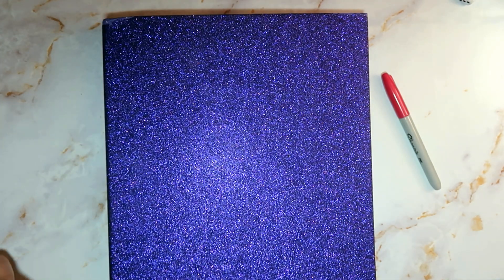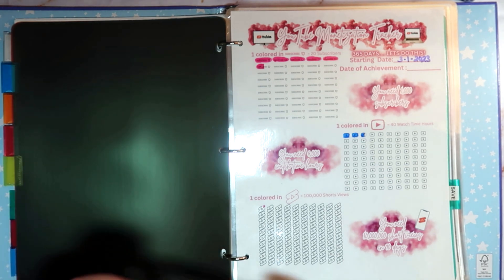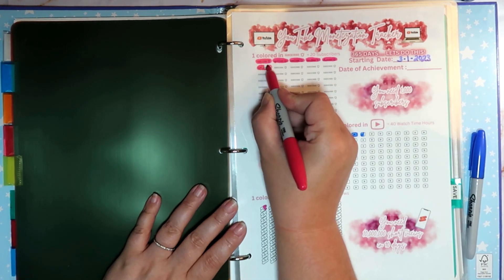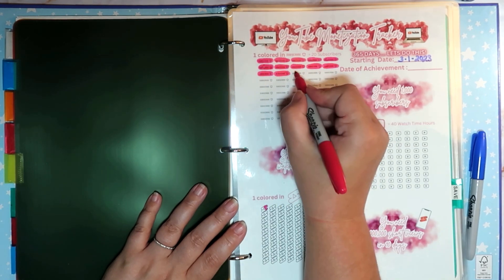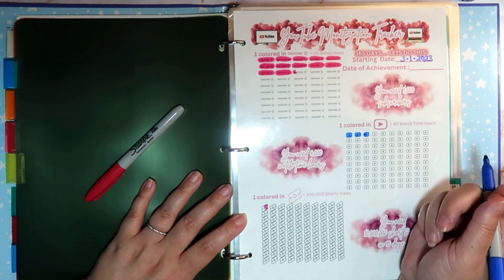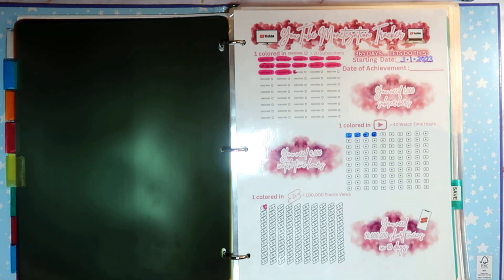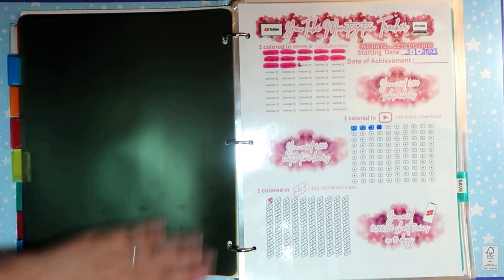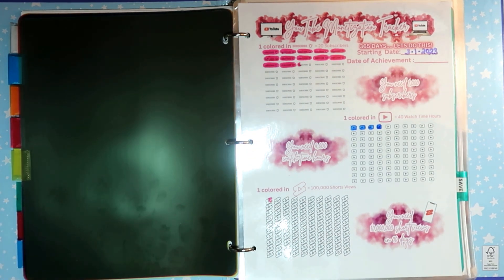YouTube Progress Check In for May 2023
It really does mean a lot to me :)... Look how much the numbers are climbing I am so excited :) Thank you Thank you Thank you :) :) :)
I truly hope this video and all to come, help me stay on track with our budget. Our budget is our budget. Yours may not look like it and that is ok. All budgets are personal to who has/uses said budget. We work with a low income trying to keep everything to about $2000 a month or less...  I am by no means a professional in any way. This is just how my husband and I have decided to do our budget to hopefully get and stay on track.

Other channels/stores mentioned in video:
Wallet from  @AllThingsPlanned
 Envelopes from my Etsy Shop (link below)

Check out Fetch. It's a free app that turns grocery receipts into rewards. Just scan any grocery receipt, and earn points towards awesome rewards. You'll earn at least 10n all listed brands and products, and gain access to exclusive offers that earn you even more points. No more entering codes, completing tasks or jumping through any hoops! Just scan your grocery receipt, and get rewarded.